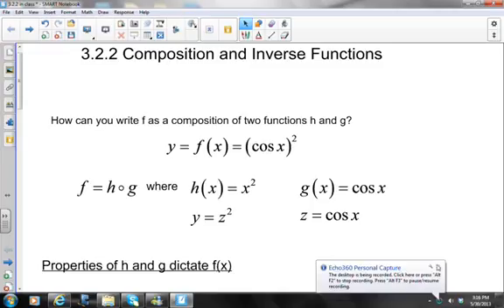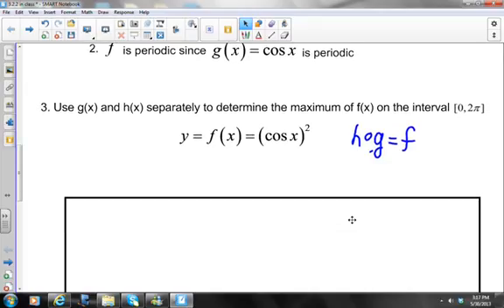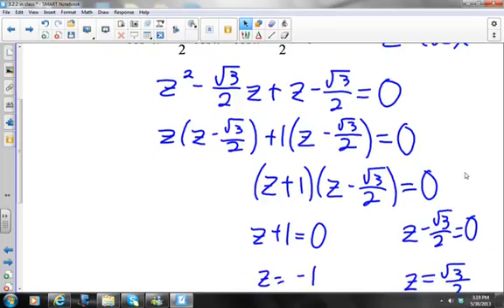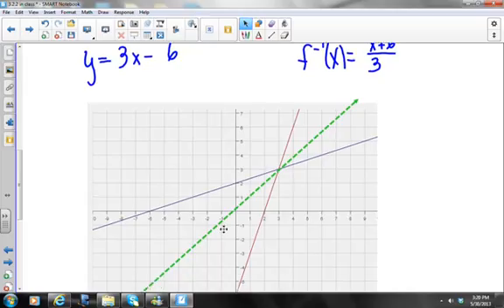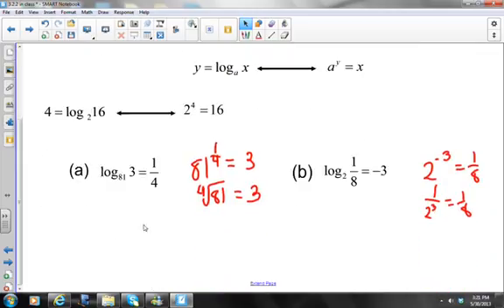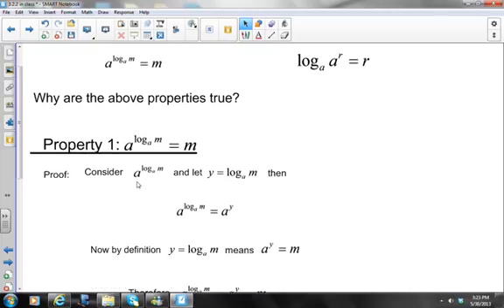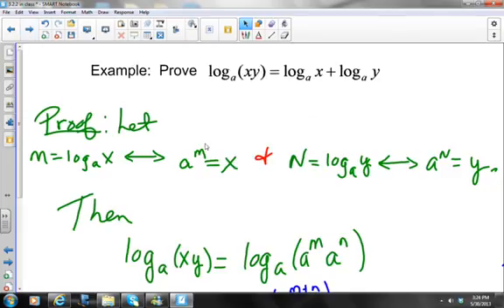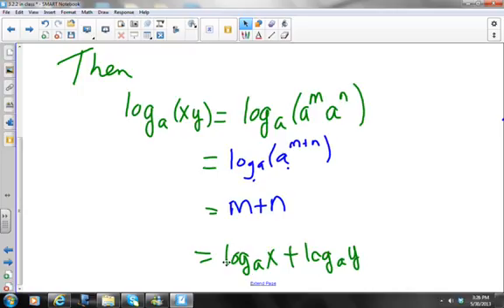3 2 2